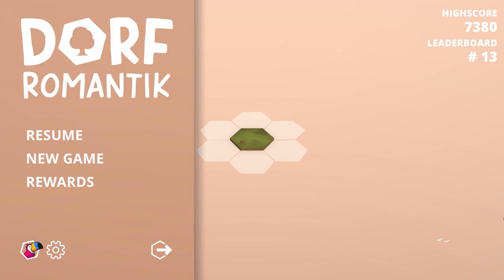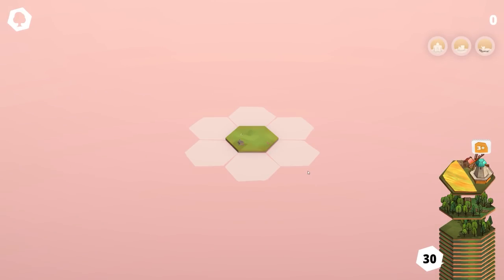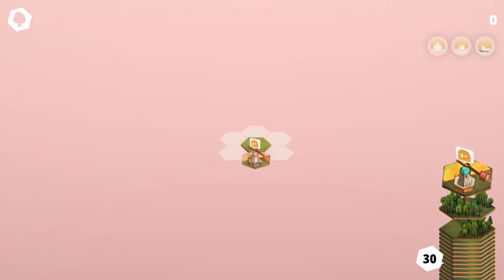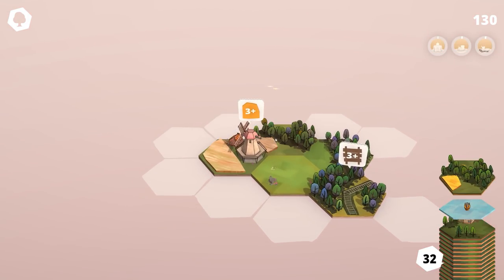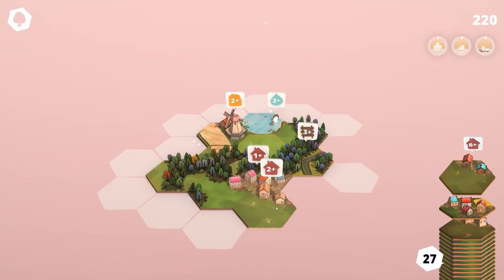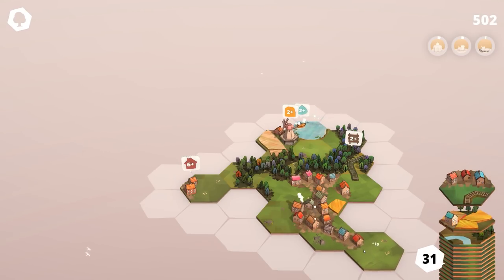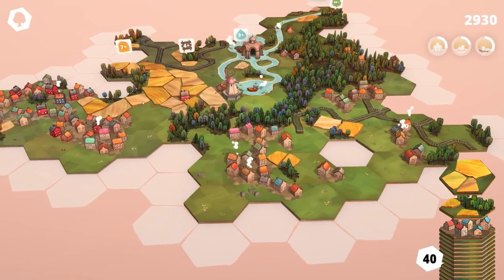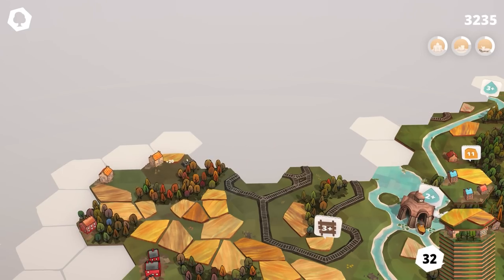Making a Beautiful Hexagonal Landscape | Dorfromantik - Let's Play / Gameplay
Beverage obtained so let's play Dorfromantik.

Dorfromantik is a relaxing building strategy and puzzle game in which you place tiles to create ever-growing, idyllic village landscapes. With Dorfromantik, you can immerse yourself in a quiet, peaceful world at any time and take a break from everyday life. At the same time, Dorfromantik offers a challenge for those who are looking for one: To beat the highscore, you need to carefully plan and strategically place your tiles.

In Dorfromantik you start with a stack of procedurally generated tiles. One after the other, you draw the top tile of the stack, place it on one available slot and rotate for the best fit. Thereby groups and combinations of landscapes are formed, such as forests, villages or water bodies, and you are rewarded with points depending on how well the tile fits.

On some tiles you will also encounter special objects that give you a quest: For example, the windmill wants to border 6 grain fields, the locomotive wants to be connected to 10 tracks or the deer wants to inhabit a forest with at least 50 trees. Fulfill these quests to get more tiles to continue the expansion of your landscape. The game ends when the tile stack is used up.

As you expand the landscape, you can advance into new, colorful biomes and discover pre-placed game objects that give you long-term tasks. Through these tasks you can unlock new tiles, new biomes and new quests.